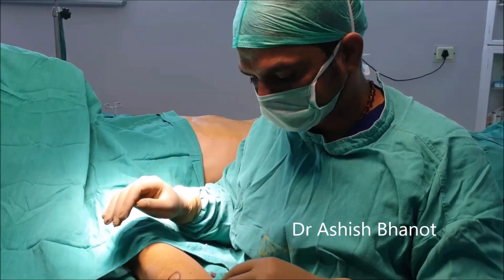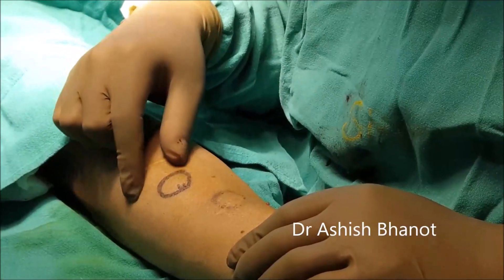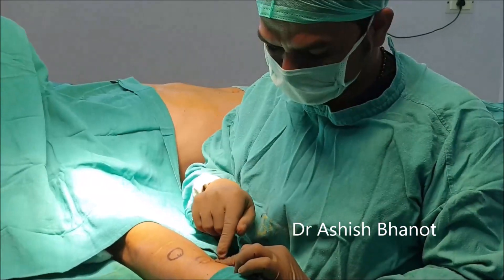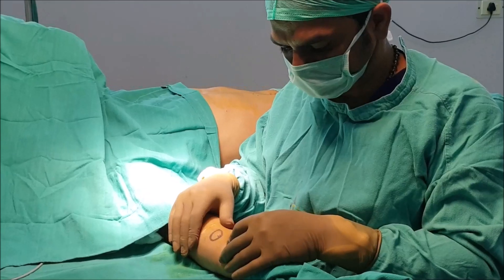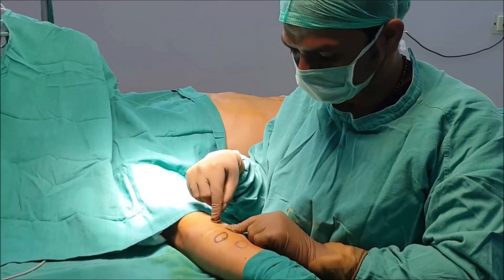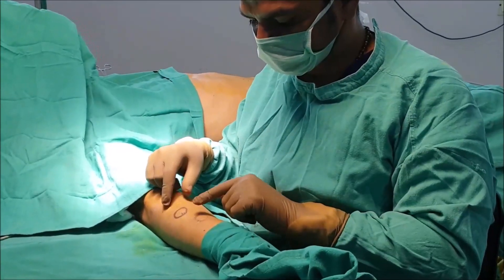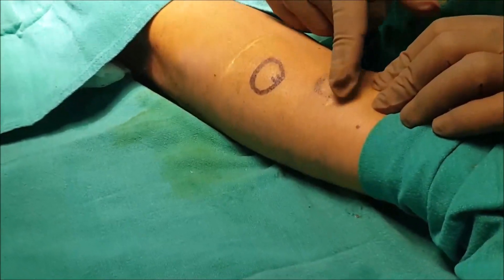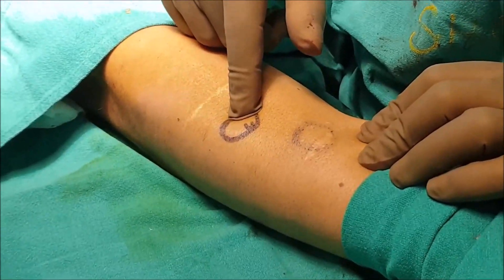Lipoma Removal | Best Surgical Method for Multiple Lipoma Removal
Lipoma Removal - Best Surgical Method multiple Lipoma removal